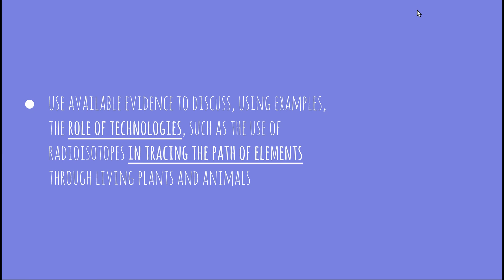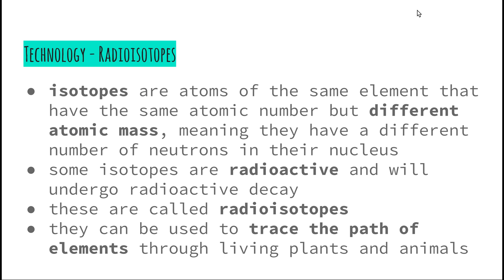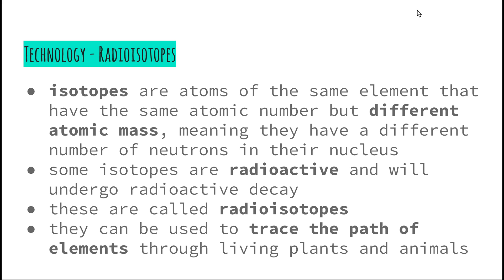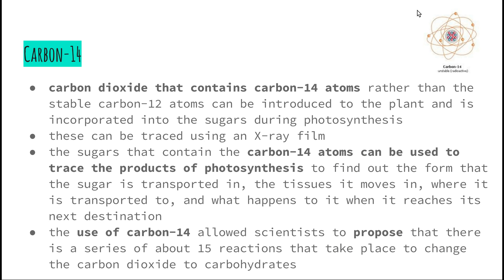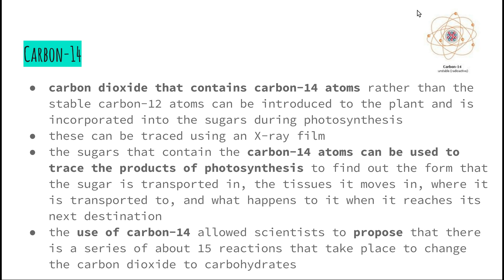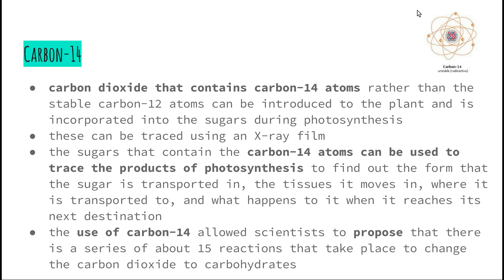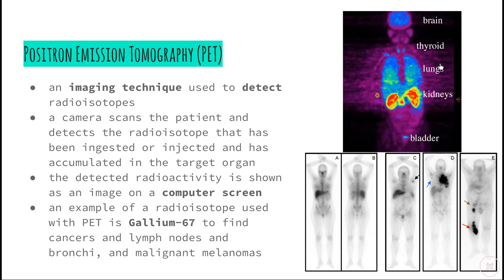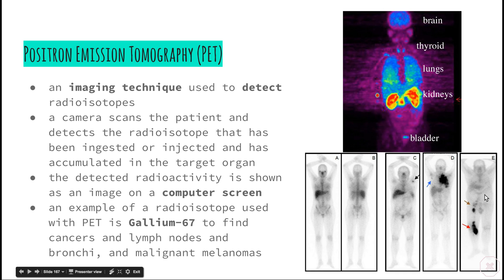Patterns in Nature - 8.3.4.c) - Radioisotopes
This video addresses the following syllabus dot-points from 'Patterns in Nature':

- use available evidence to discuss, using examples, the role of technologies, such as the use of radioisotopes in tracing the path of elements through living plants and animals